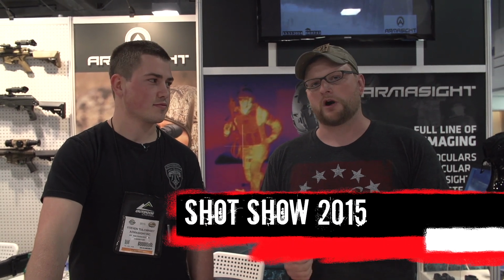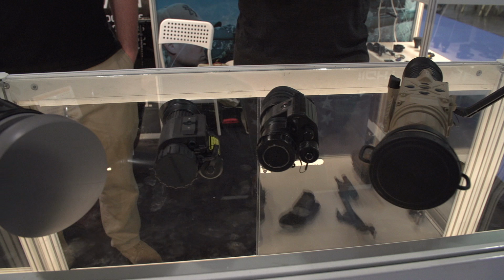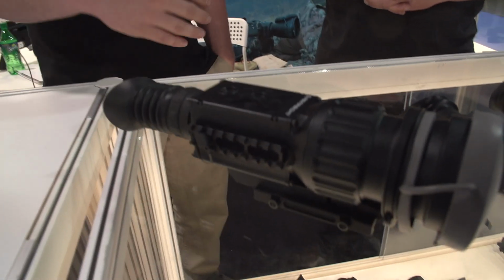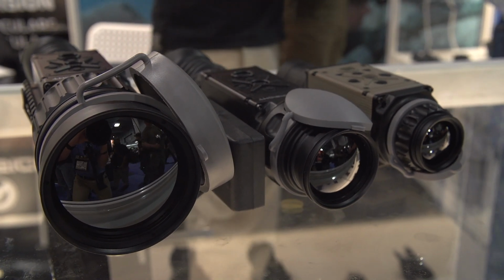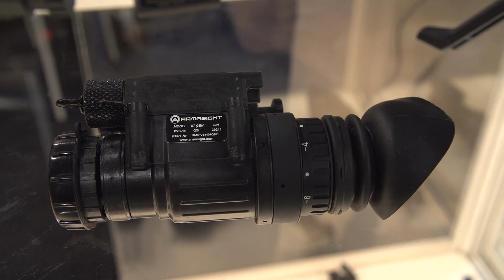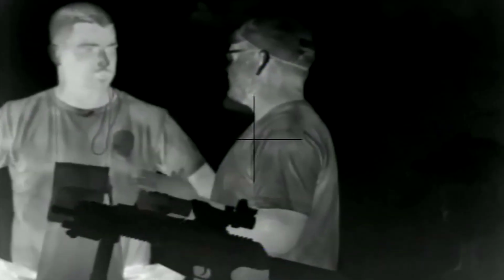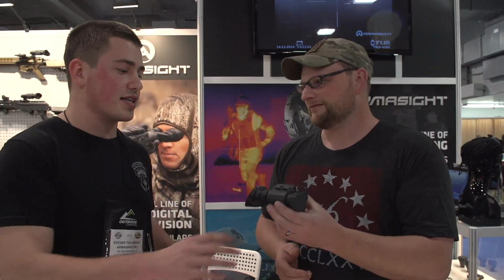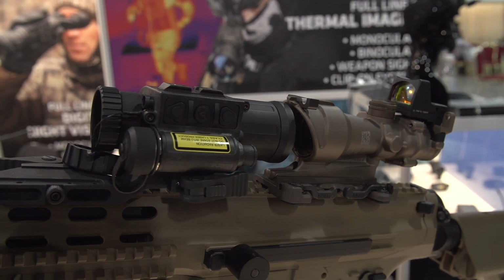SHOT Show 2015: Armasight Thermal Weaponsights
We are going to be working with some cool Thermal and Night Vision devices from Armasight in the coming months and thought we would drop by their booth here at Shot Show to check some of the new products they have coming in 2015.